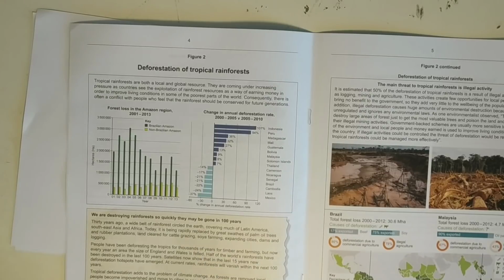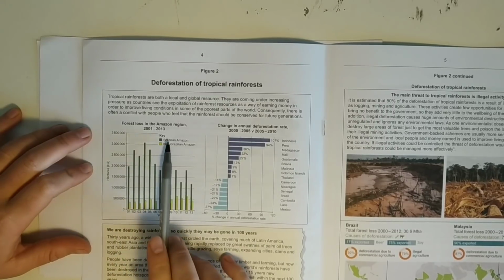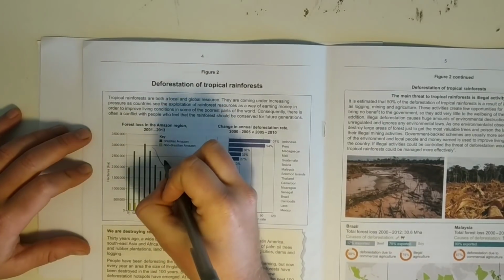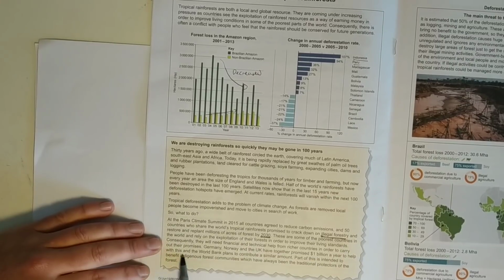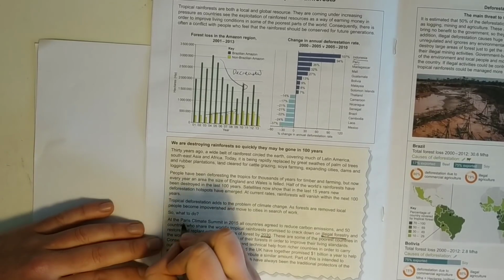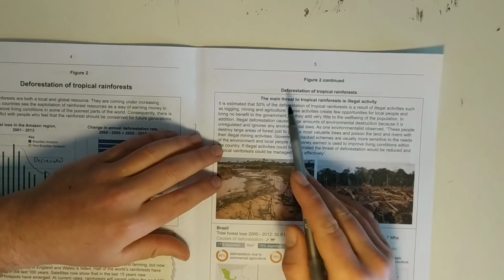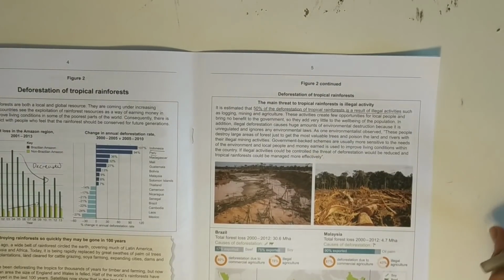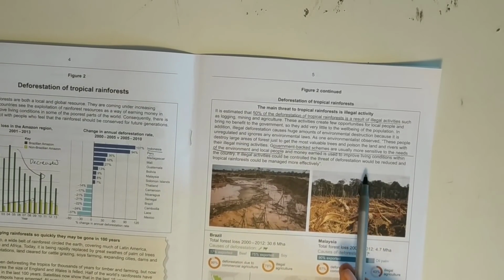AQA pre release - part 2 - Deforestation